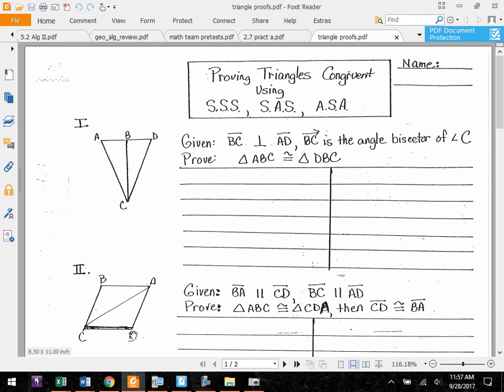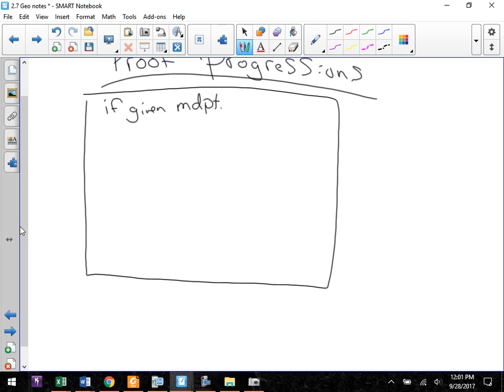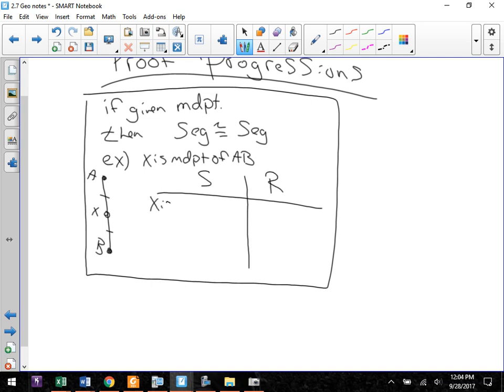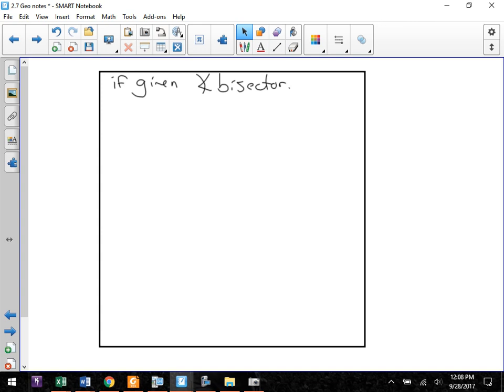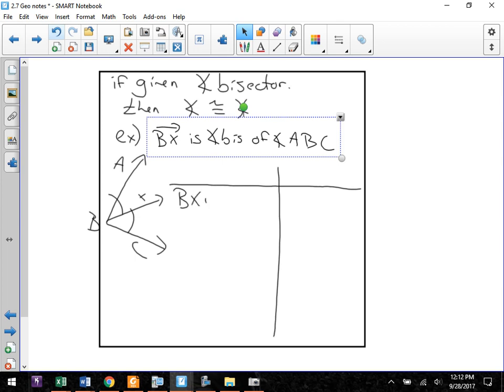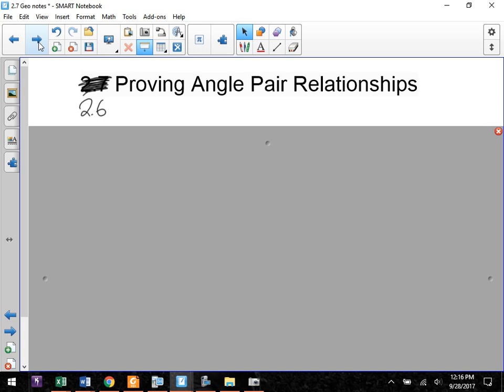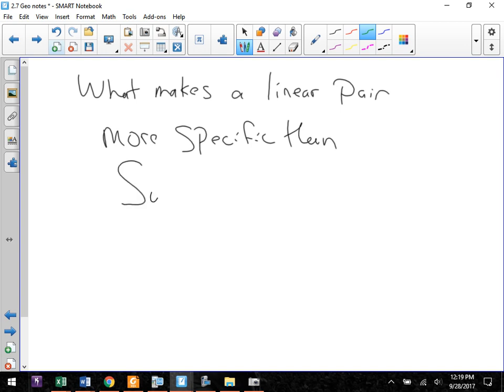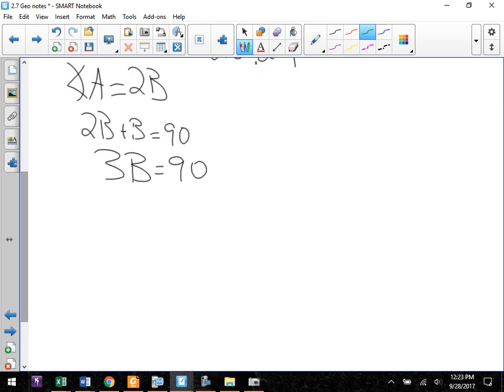September28 2 6 p7 8